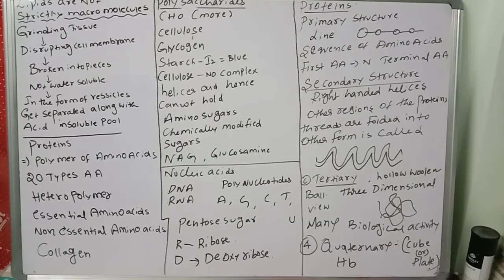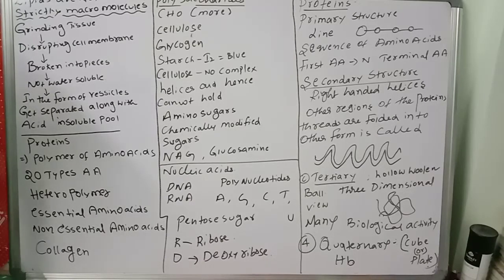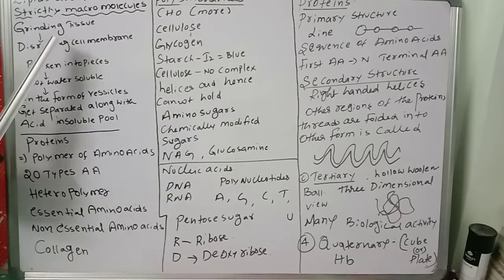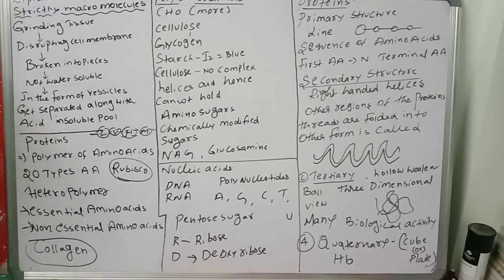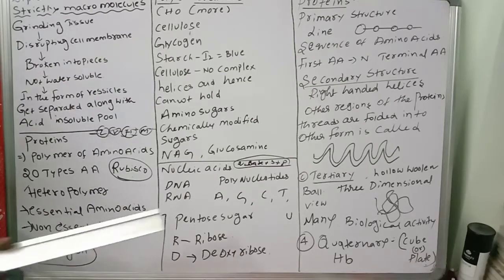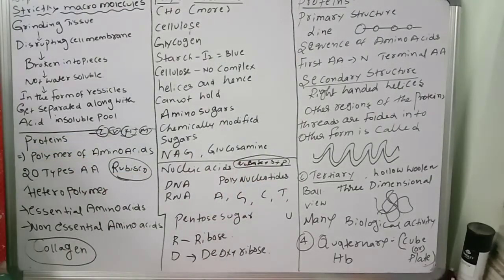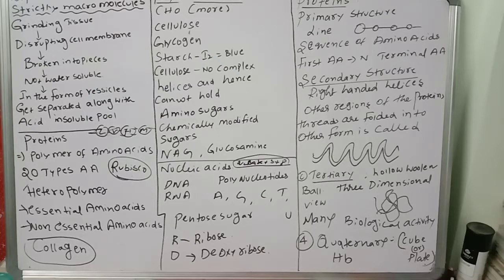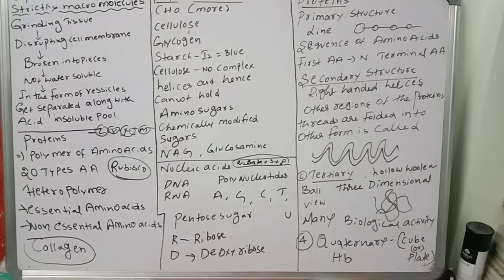Class 12 revision proteins